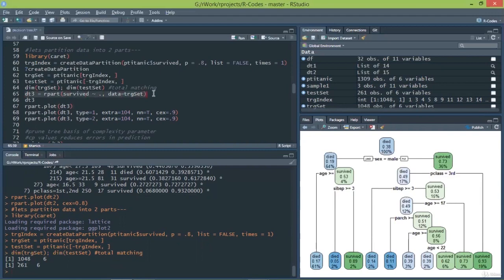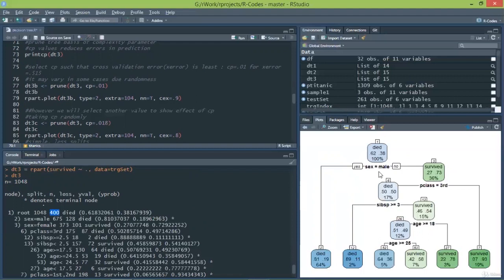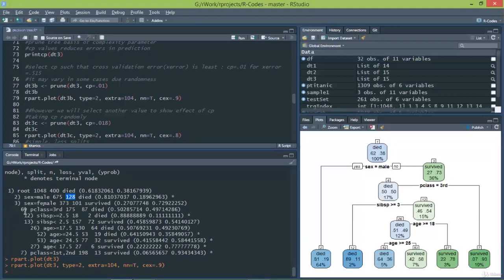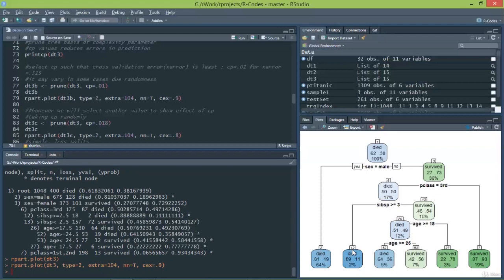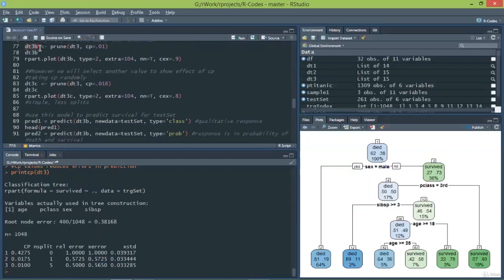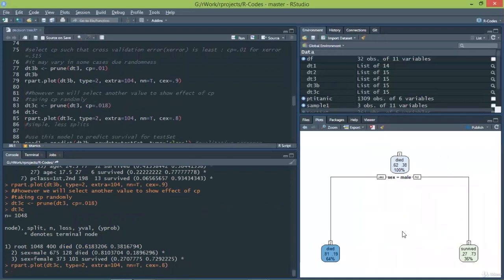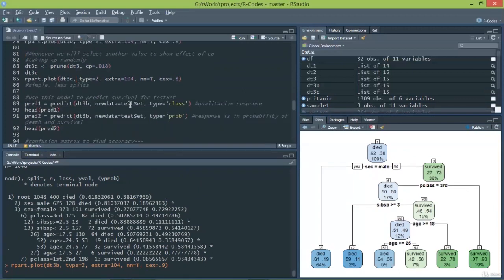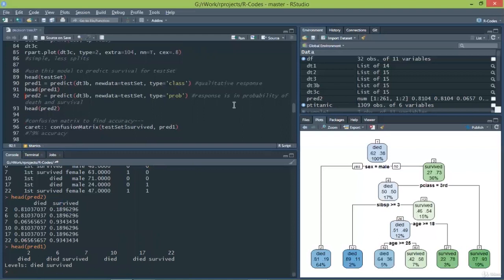147 DT Codes Part 3